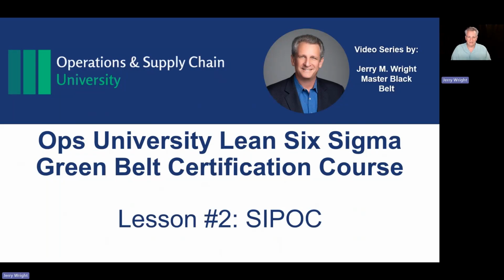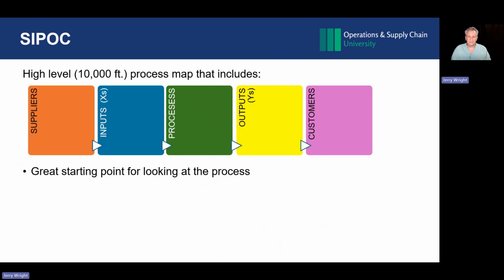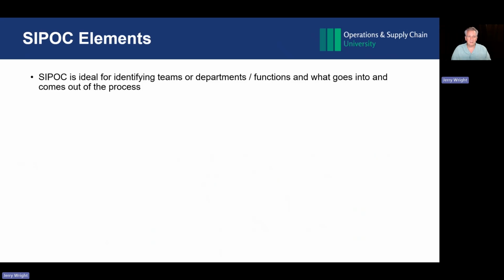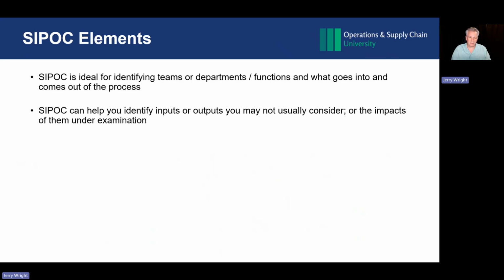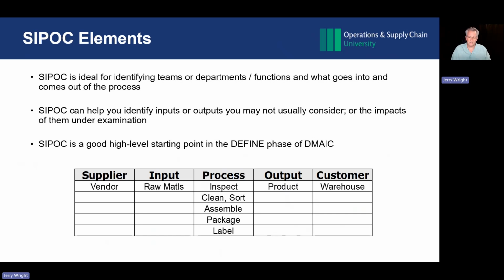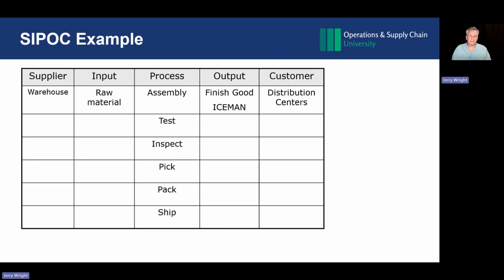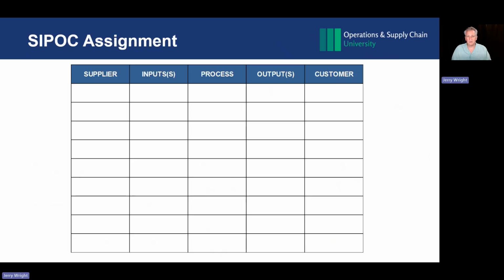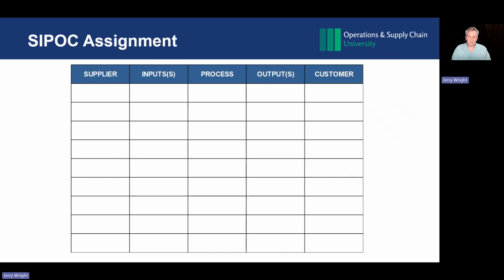SIPOC — Scope & Align in Minutes: Lean Six Sigma Green Belt Lesson #2 by Operations University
Continue your Lean Six Sigma training with our Green Belt Certification series (22 videos) from Operations University, where Master Black Belt Jerry Wright teaches SIPOC—a high-level (10,000-ft) process snapshot of Suppliers, Inputs, Process, Outputs, Customers that aligns teams fast and defines start/stop boundaries.

You’ll see where SIPOC fits in Define (DMAIC), how it exposes missing inputs/outputs and impacts, and how to use the Excel template from your Green Belt toolkit to create the SIPOC for your project. Real examples included.

👉 Get Certified (Green Belt):
Watch the full Green Belt playlist, then complete your certification at OperationsUniversity.org to earn your Green Belt certificate.

💡 What You’ll Learn in Video #2:
• What SIPOC stands for and why it’s a communication snapshot.
• How SIPOC frames Define in DMAIC and sets boundaries.
• Mapping suppliers/inputs → process → outputs/customers with examples.
• Using the Excel SIPOC tab from your Green Belt toolkit.

📢 Call to Action:
✅ Visit OperationsUniversity.org for certification
✅ Share this playlist with your team